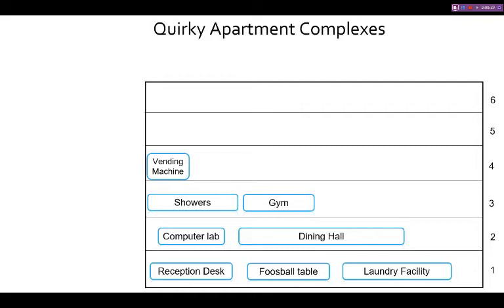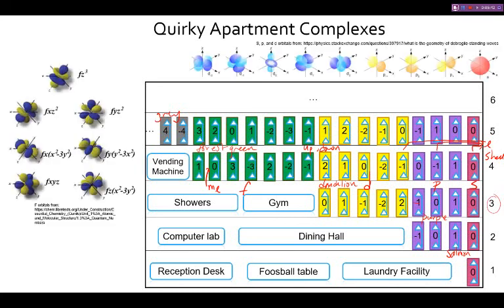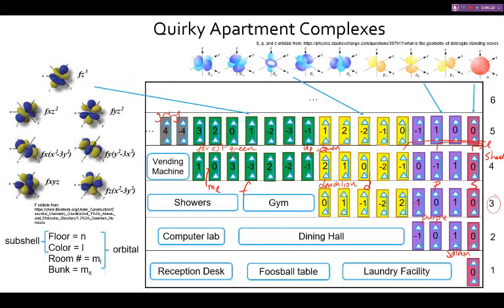General Chemistry I - Lesson 2.5 Quantum Number Analogy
A quirky analogy meant to help you better visualize how quantum numbers relate to orbitals.